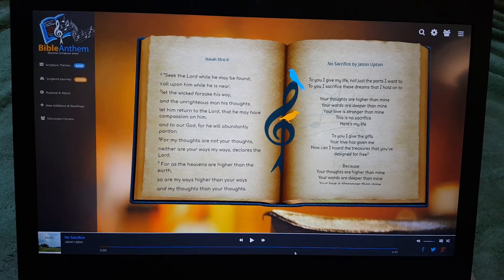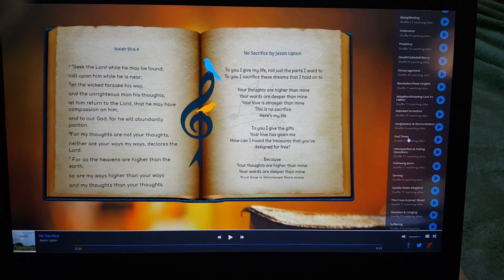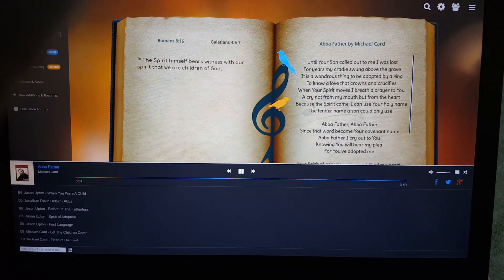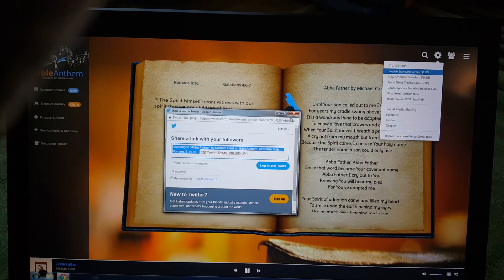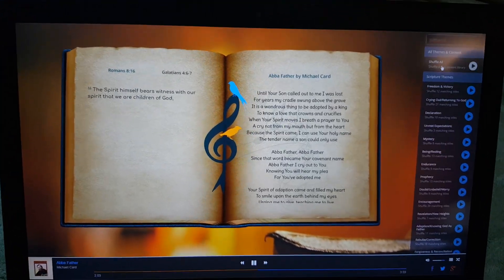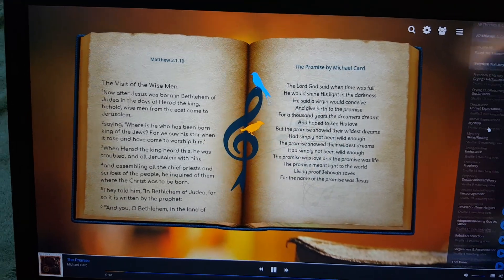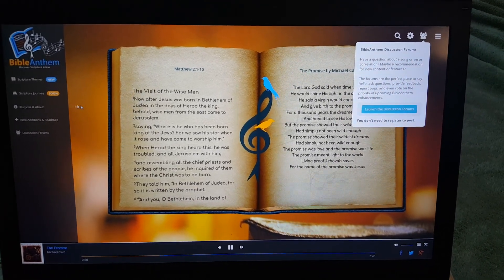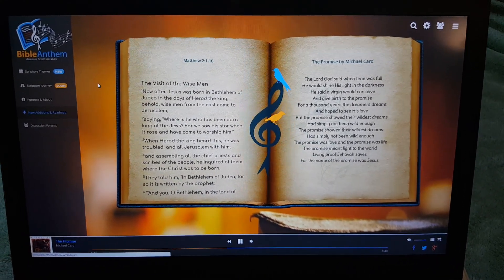Introducing BibleAnthem.com - Correlation of Music & Message to the Bible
Note: Apologies for the shaky camera. I tried several screen-recording solutions but my computer isn't strong enough to use them.

BibleAnthem.com is a project to correlate music, message, and spoken word to themes found throughout Scripture.  With each match, song audio is played and verse matches/song lyrics are displayed on screen.  When you are on-the-go and screen real-estate is limited, it can also function as an alternative Christian music streaming service.

Please visit the discussion forums to suggest new songs or artist, report bugs, or just to say hello.

I hope you are blessed by this project.